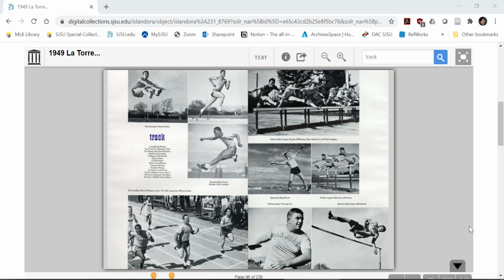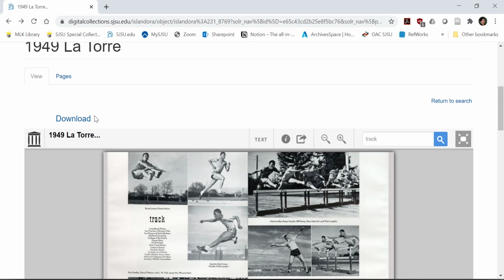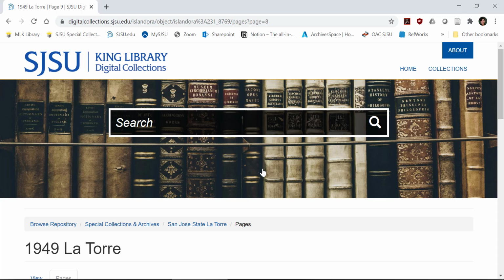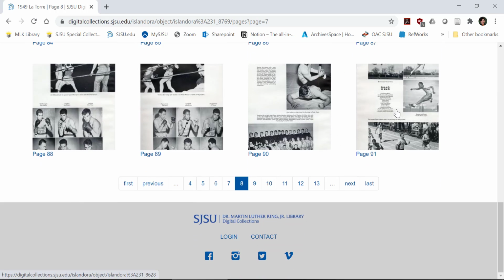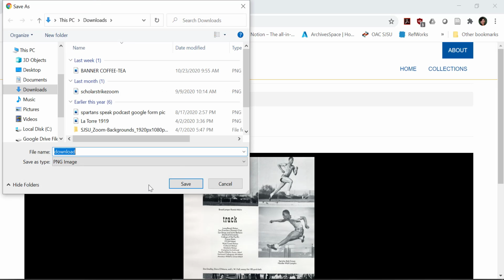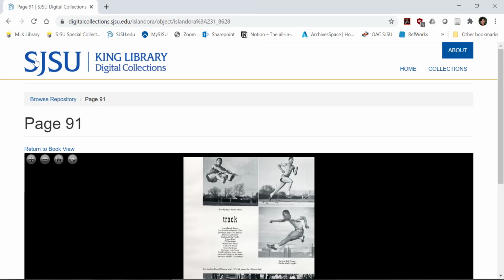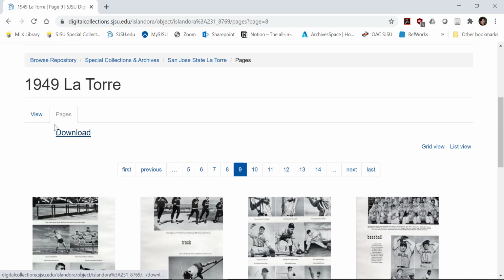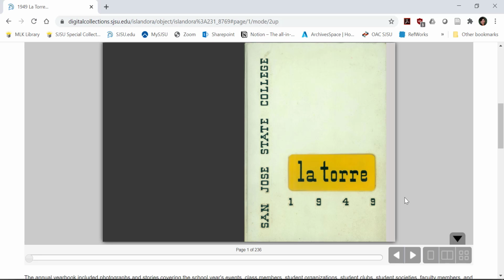How to Search Digitized SJSU Yearbooks, Tutorial 3 of 3.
How to save a page of the yearbooks for your future reference.